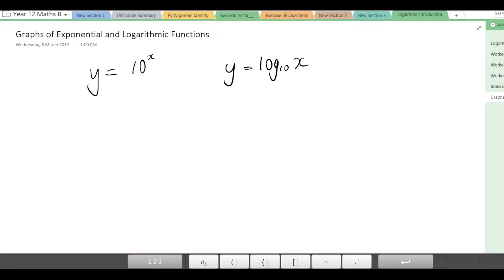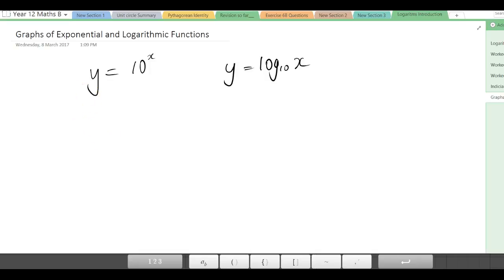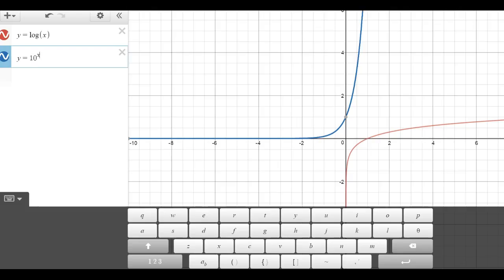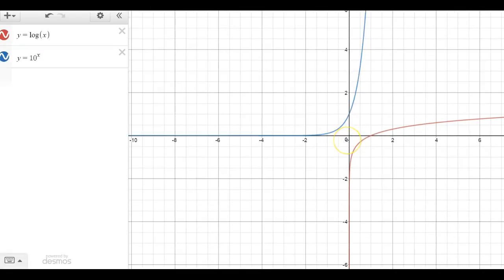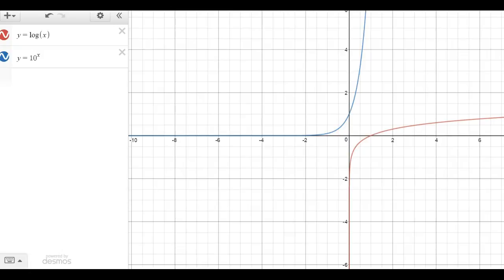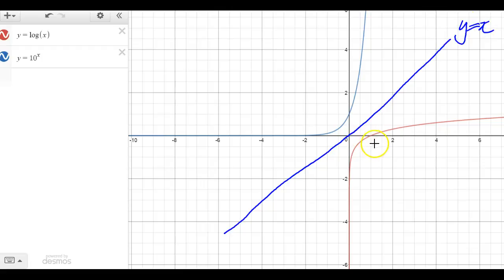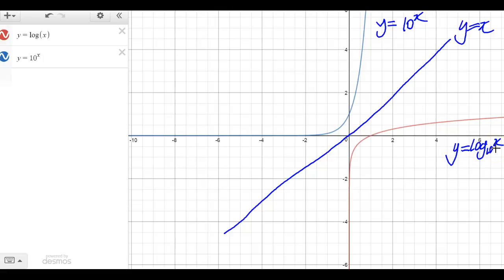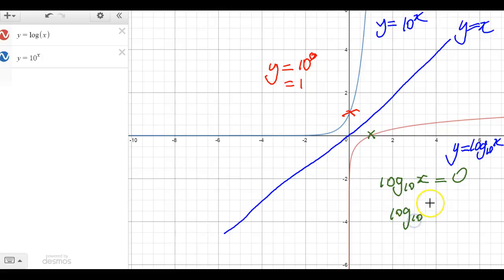Exponential and Logarithmic Graphs